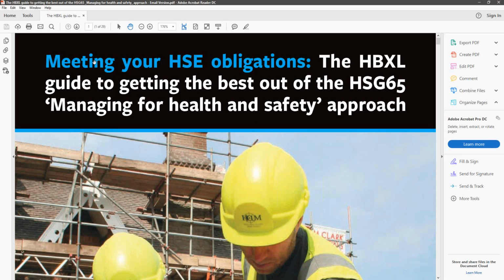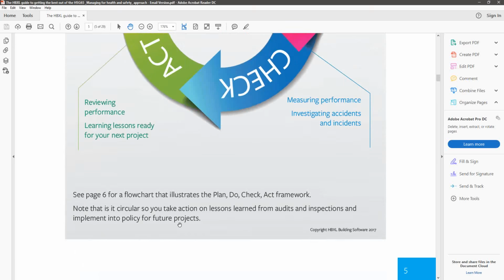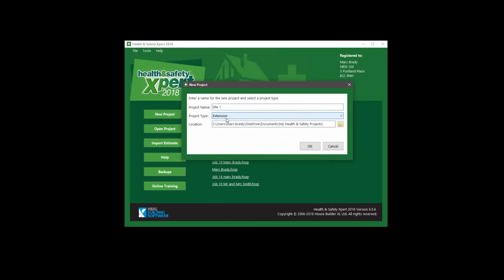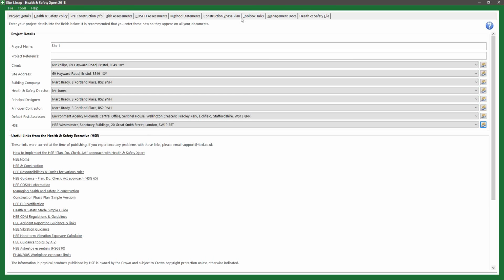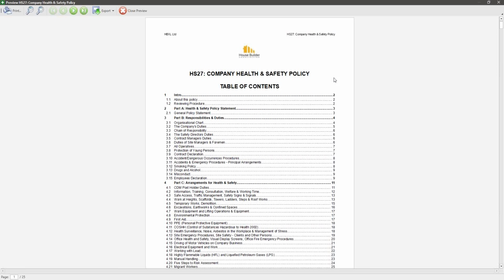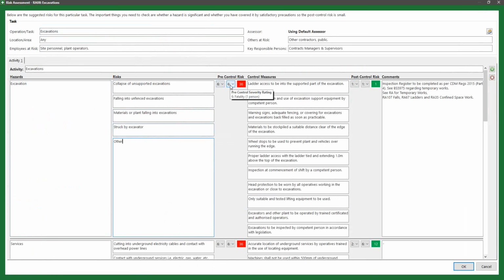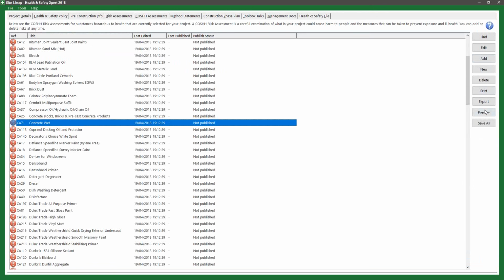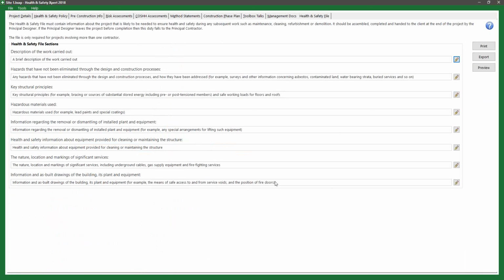Webinar: How to meet your health and safety obligations in minutes with Health & Safety Xpert 2018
In this short video of a webinar recording, Marc Brady Sales Manager demonstrates how to meet your health & safety obligations in a matter of minutes with Health & Safety Xpert 2018.